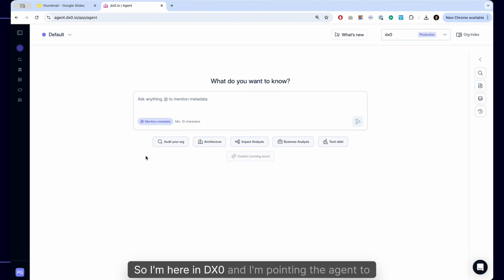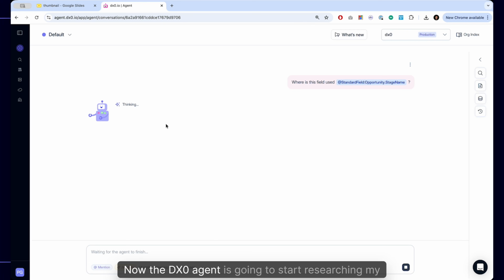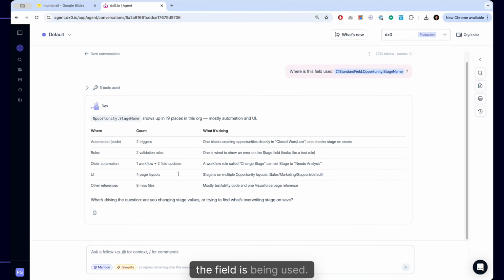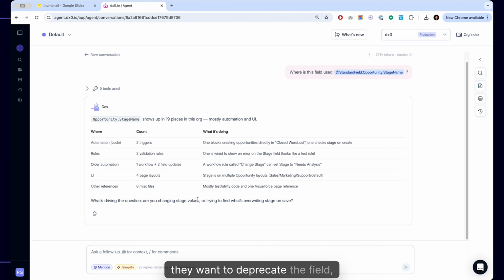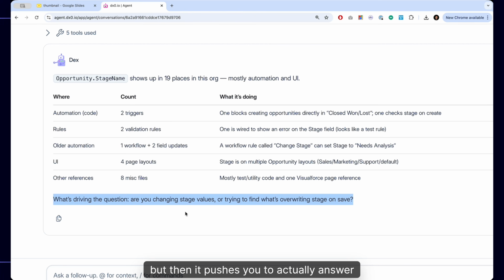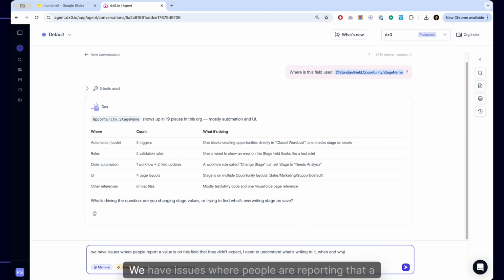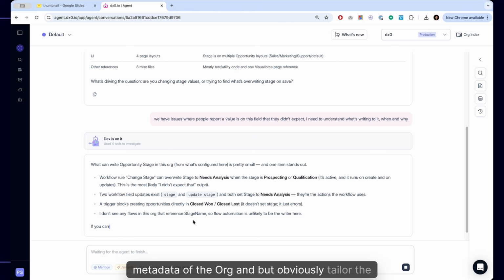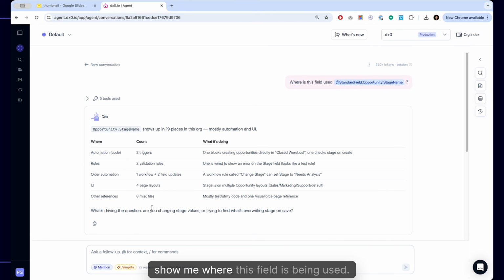Where is this used? for standards and custom fields in Salesforce with dx0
Quick demo of how to find where standard or custom fields are used in your Salesforce org with the dx0 agent